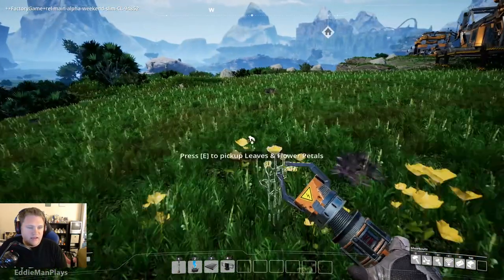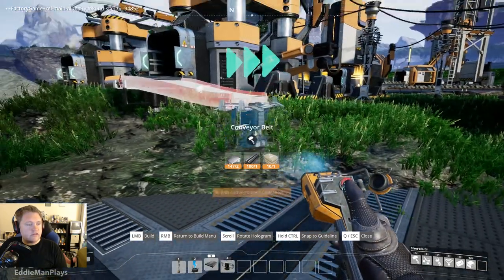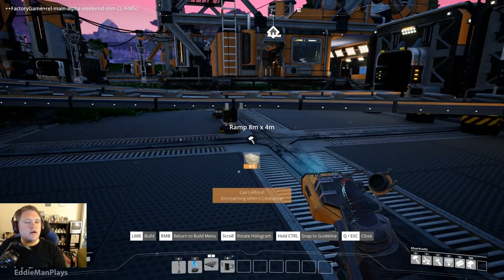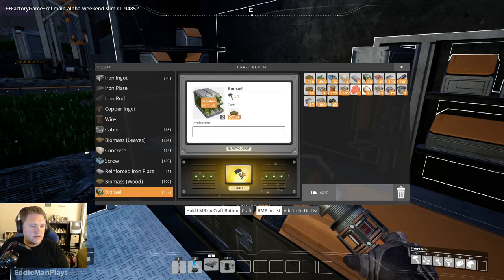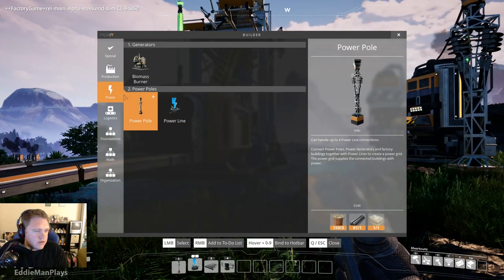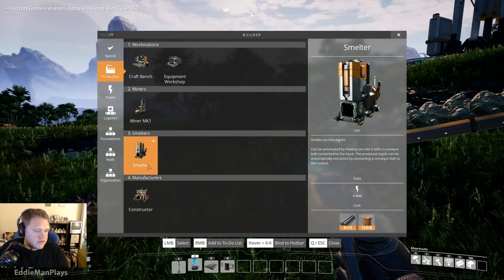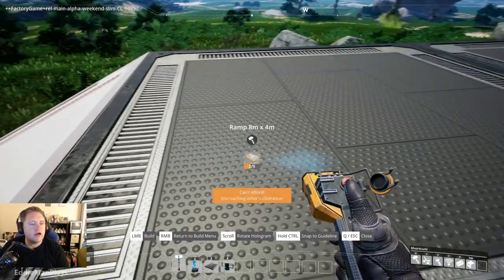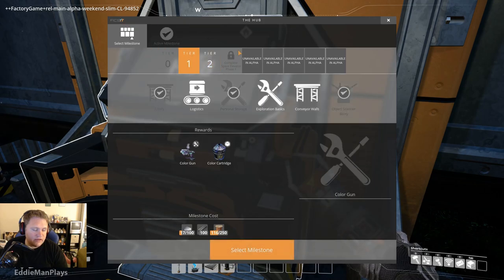SATISFACTORY GAMEPLAY | Alpha First Impressions | Part 5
Satisfactory is FINALLY here PEOPLE!

Welcome to Alpha Weekend!  Yours truly, EddieMan has gotten a hold of an alpha key for this weekend and I am super stoked!!  Enough about me tho...

Satisfactory pre-release alpha weekend is on and all those who signed up for the alpha get to play around with the game over the weekend. Before Satisfactory release on march 19th into early access on the Epic Store.

Can Coffee Stain Studios deliver on creating Factorio in 3D? Will EddieManPlays survive against the local wildlife?